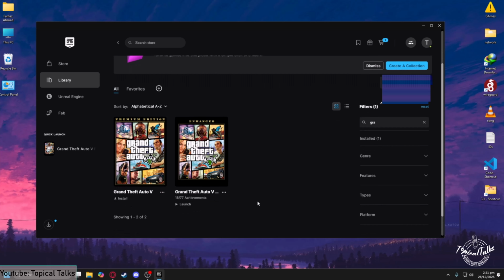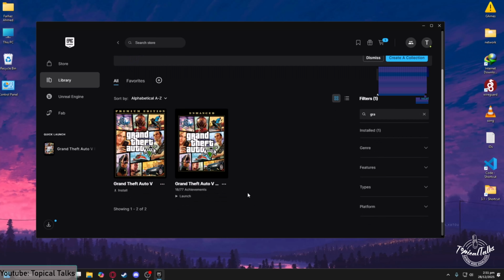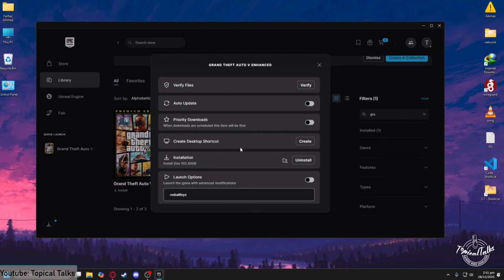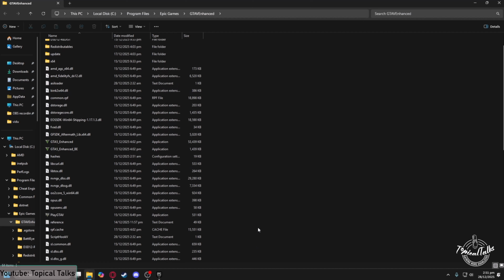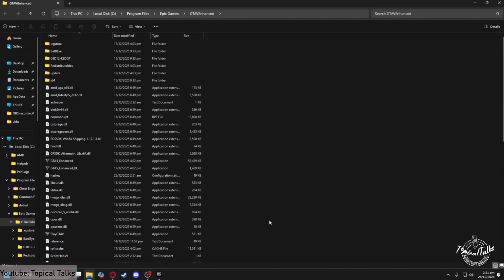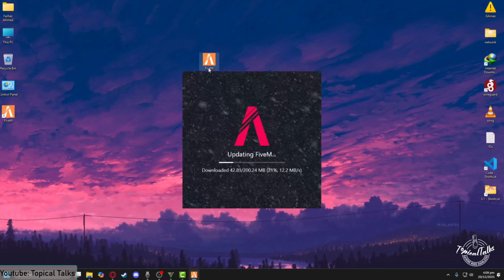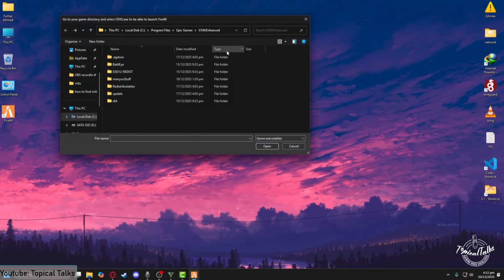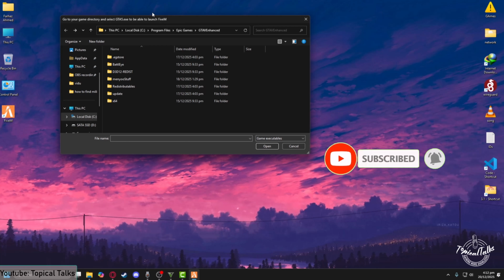How to Find GTA5.exe file for FiveM. rockstar, epic game or steam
Learn how to download GTA FiveM on Windows 10 and 11 with this quick, safe, step-by-step guide for installing and joining servers.